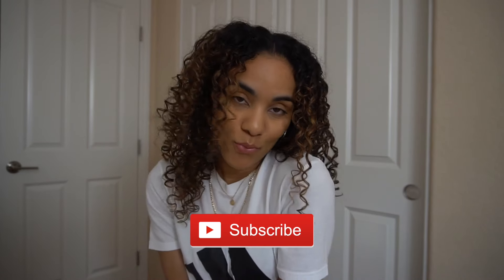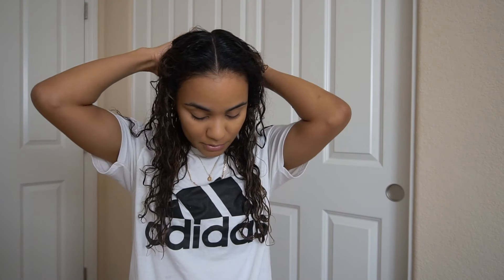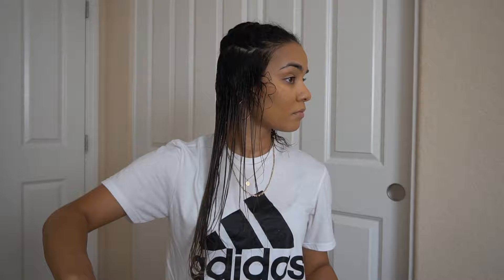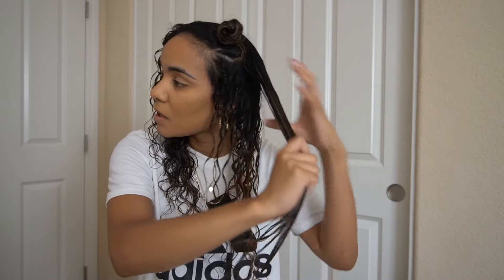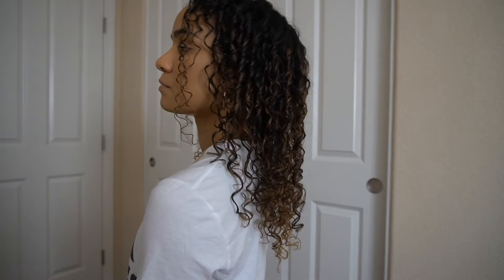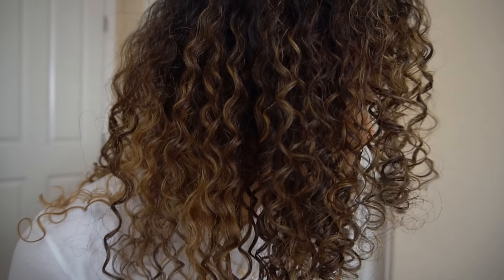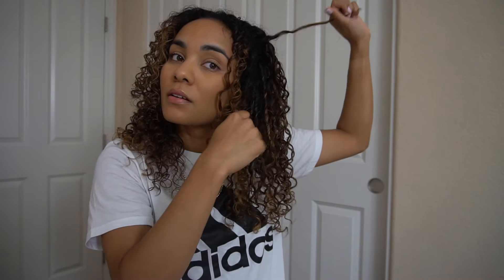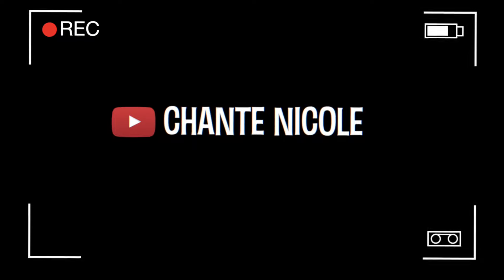DENMAN BRUSH VS FINGER COIL ⎮ Chante Nicole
ALOHA! HOLA! HELLO!

I'm back again with ANOTHER curly hair video!! This time I'm bringing an oldie back by doing the finger coiling again...but my hair is longer so idk how this will work.

Snap Chat:
Misscalibad